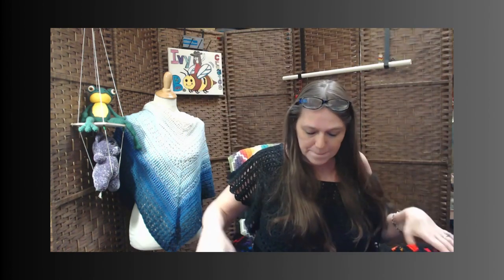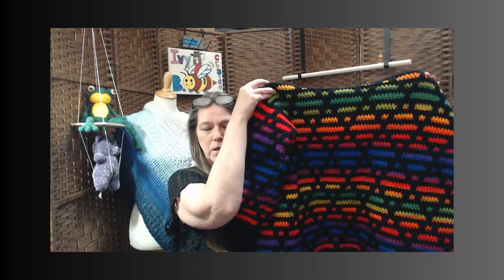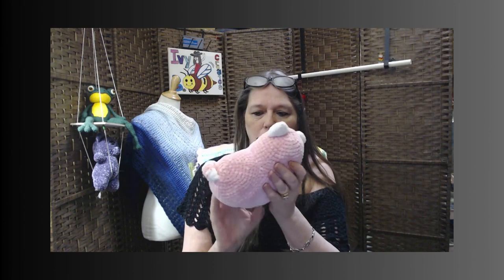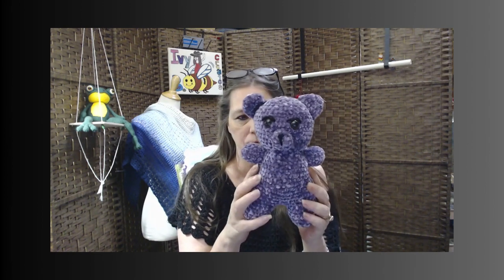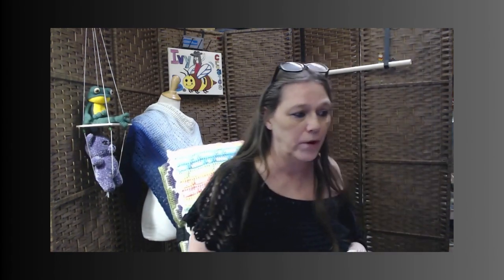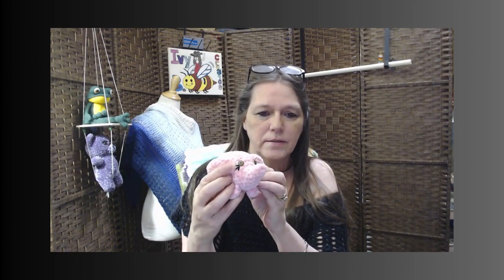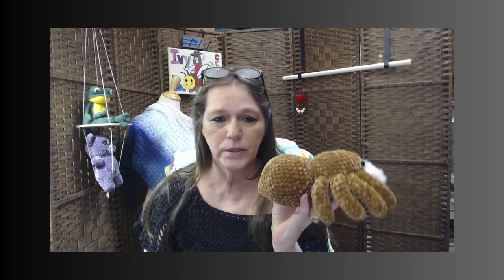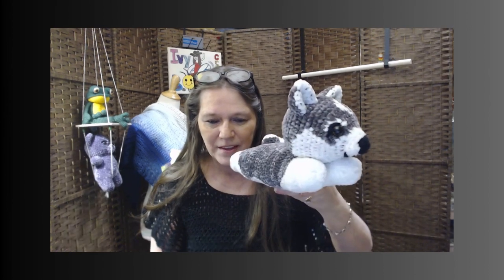TGIFO'S 1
Dogs
Flamingo
Booty Bear

Elephant
STWF With @Sanitamakescrochetitems  and @butterflydreamz7329